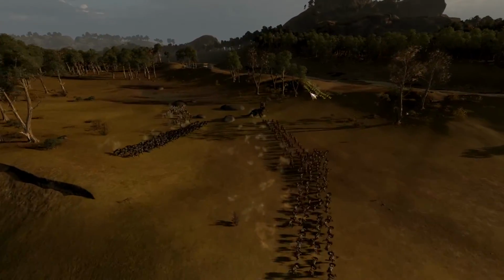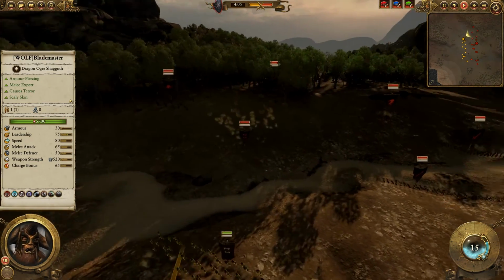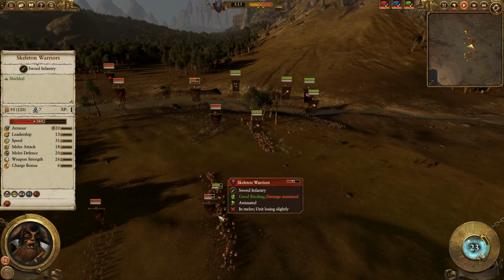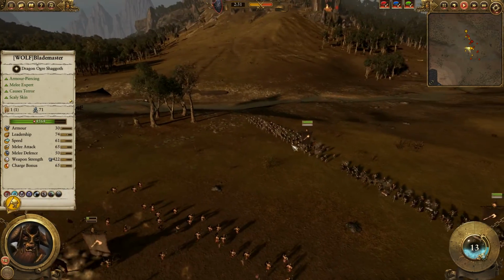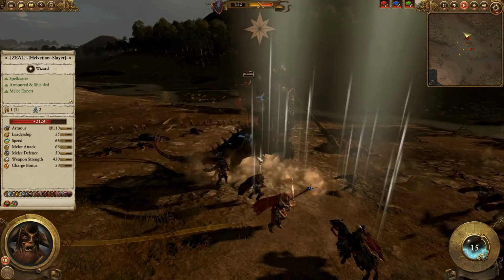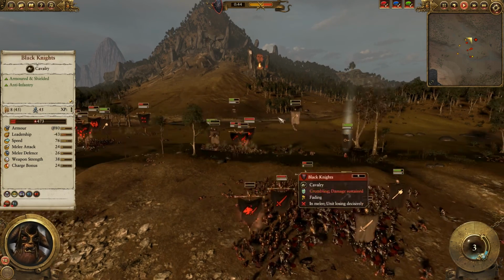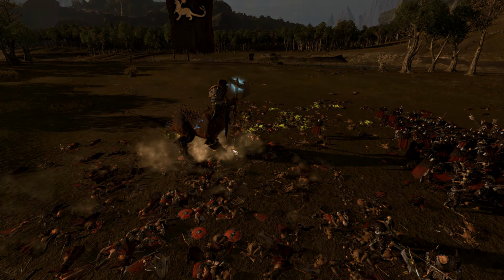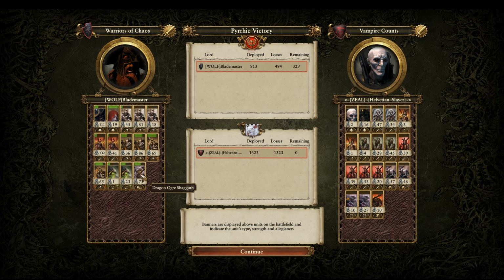Kholekting Vampire Skulls! | Total War Warhammer Blade Balance Online Battle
Kholek Suneater is a bad motherfucker. An excellent AoE damage spell, super tanky in melee and deals a ton of damage while scaring enemies. He brings a friend Shaggoth along with a bunch of Chaos Marauders to deal with a little Zombie problem they have.